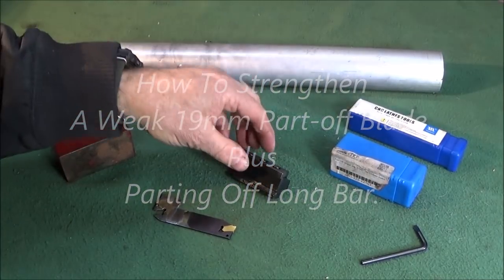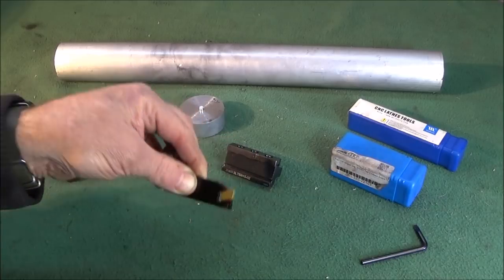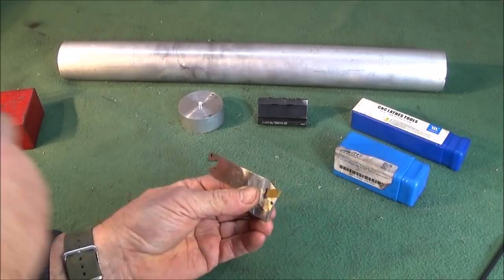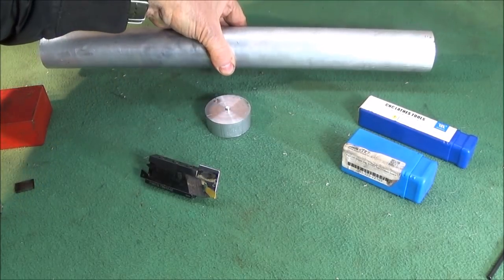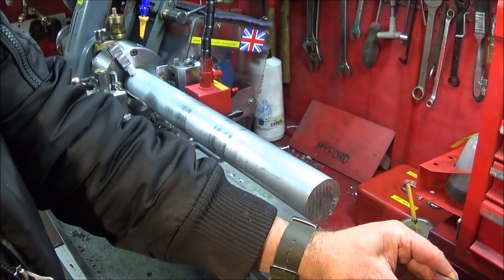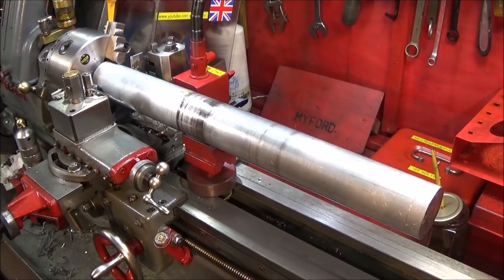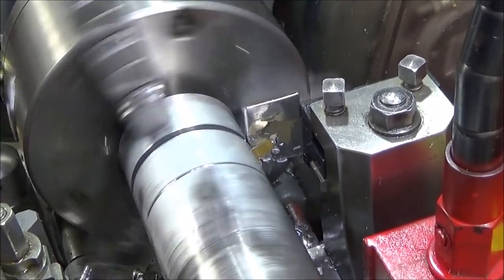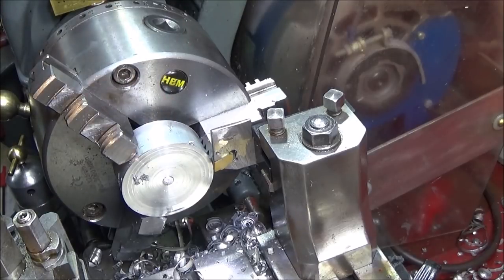Modify a 19mm GTN3 Insert Type Part-Off Blade To Strengthen it.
How to strengthen a 19mm part-off blade that takes the GTN3/GTN2 type inserts. Plus using it to part-off long bar on the Myford using the back-gear, rear tool-post and a home made steady.